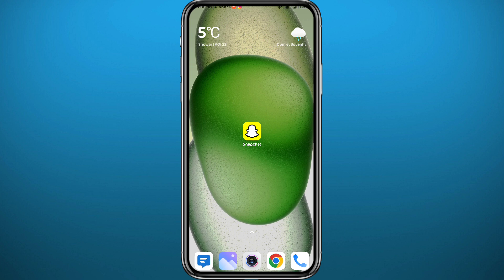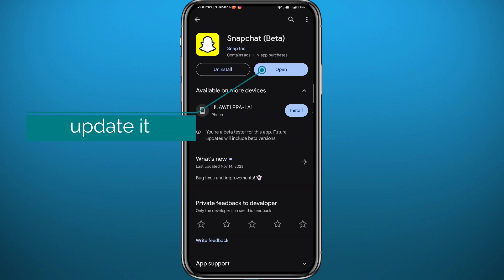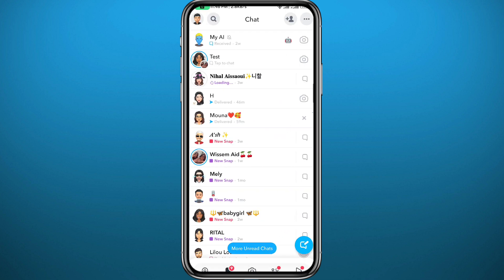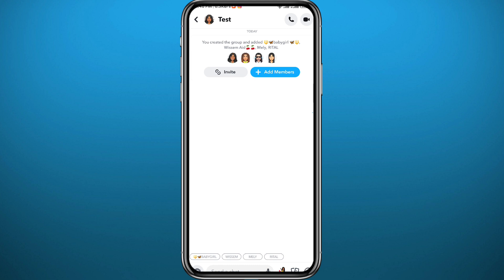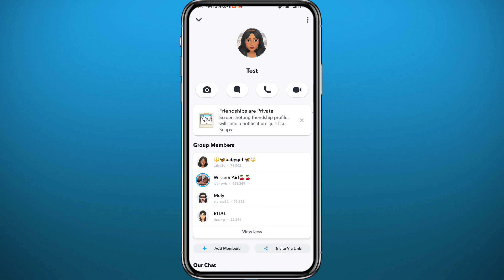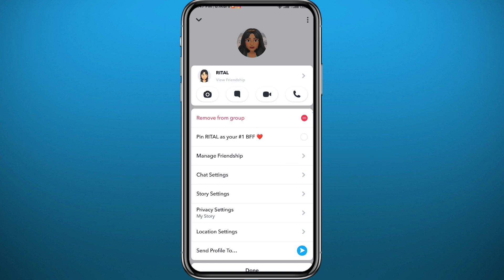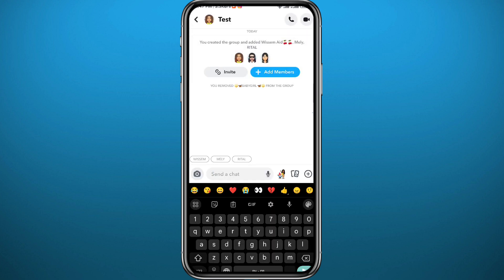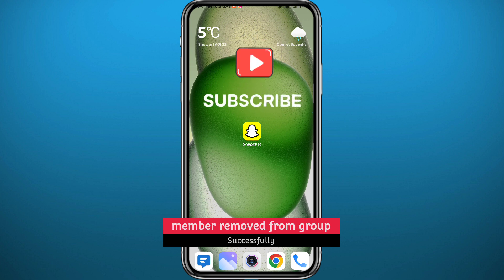How to Remove Someone From a Snapchat Group (2024)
Do you want to know how to remove someone from a snapchat group? Then this is the video for you! I will show you how to remove someone from a snapchat group chat.

This is a step-by-step tutorial on how to remove someone from snapchat group in 2024. You can learn how do you remove someone from a group chat on snapchat, so don't worry.